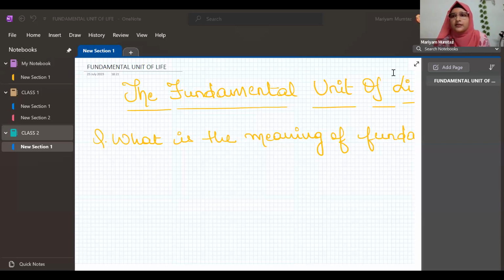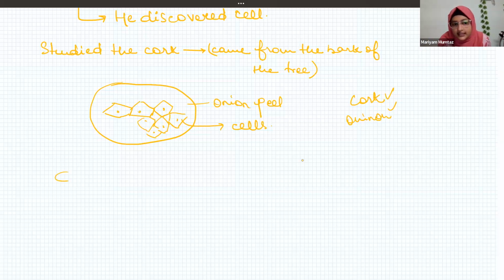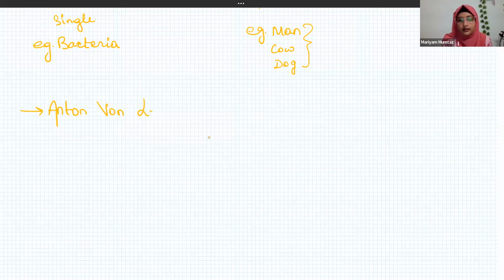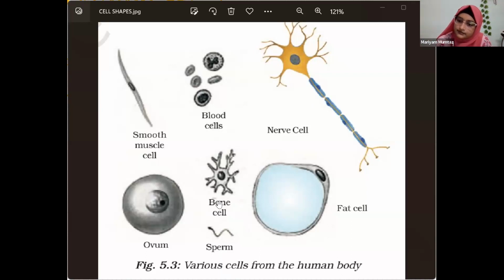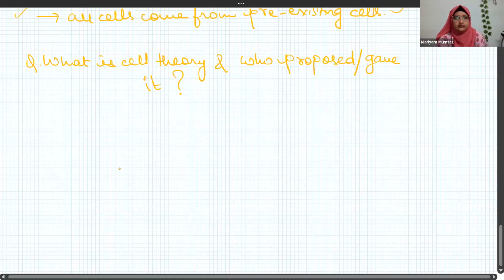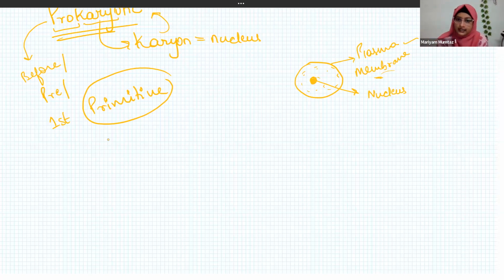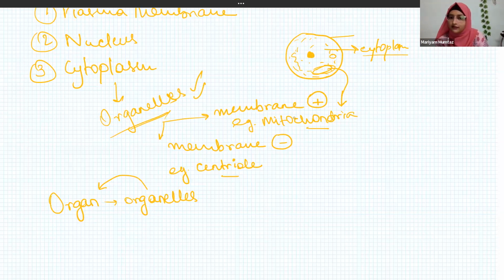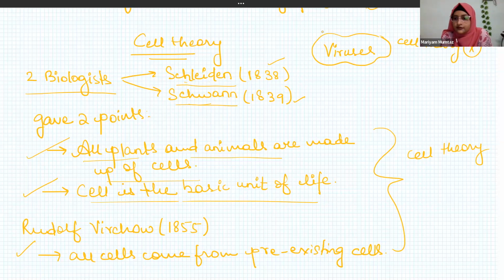Learnivio | Cell Discovery, Cell Theory, Cell Types and Components | Lect 9th S2 13-08-2023